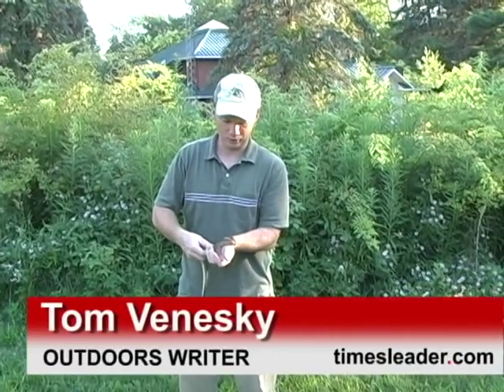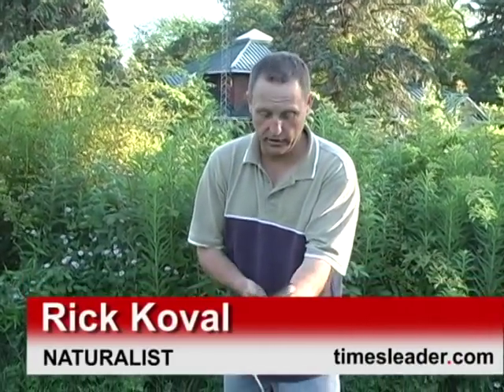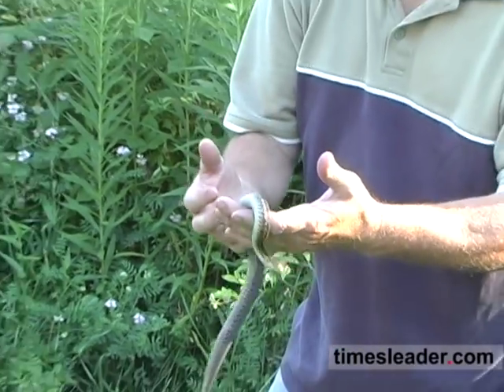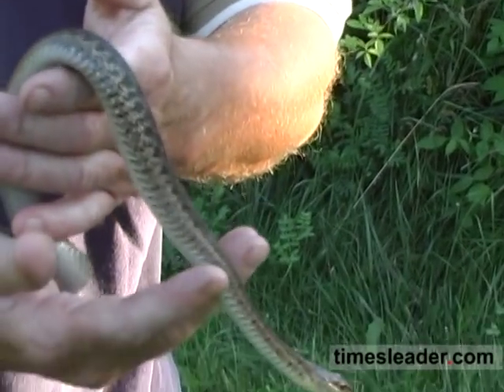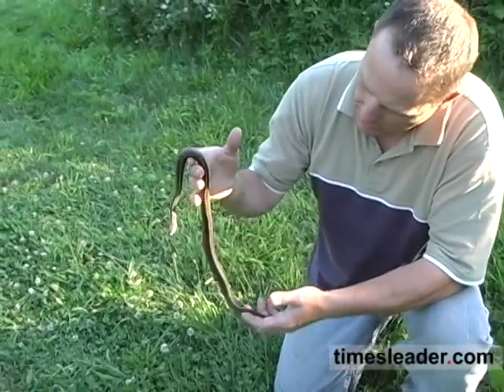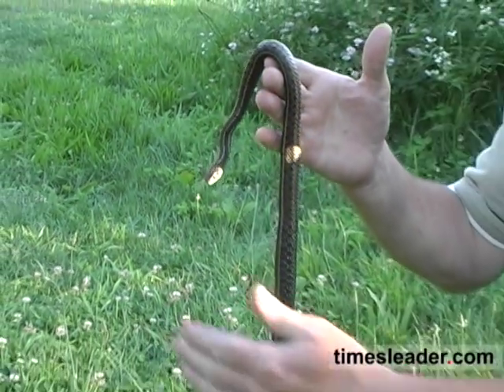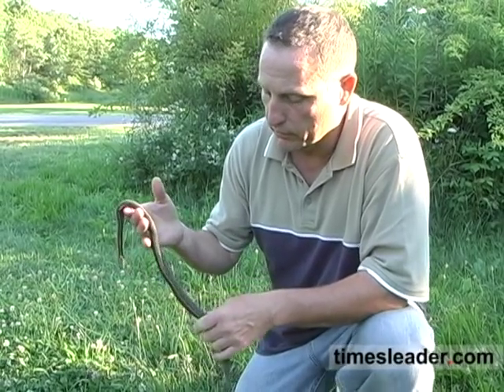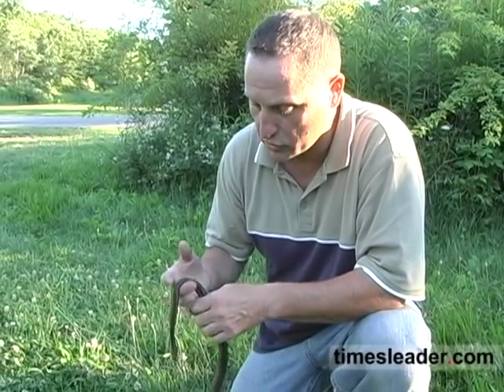Snakes of PA: Garter snake - timesleader.com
Outdoors writer Tom Venesky and naturalist Rick Koval discuss the garter snake as part of the 13-piece "Snakes of Luzerne County" series.